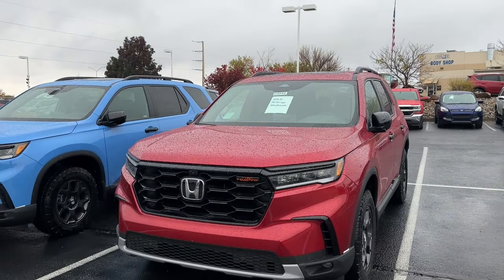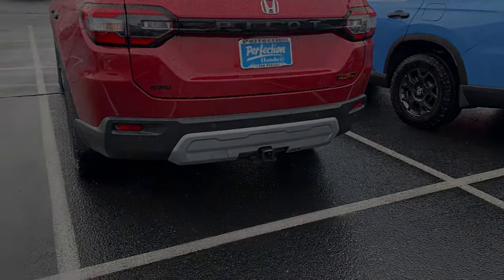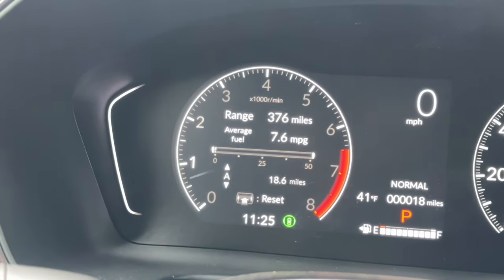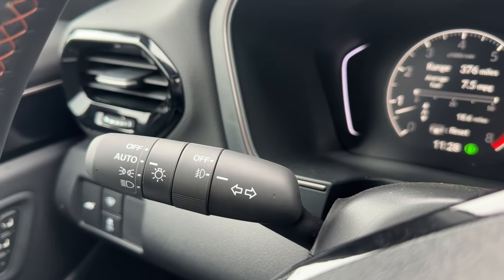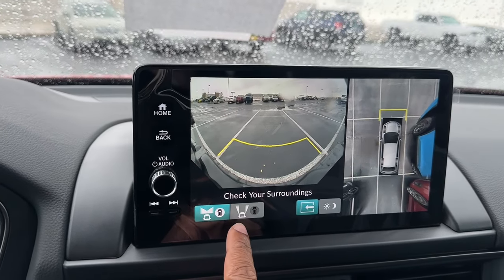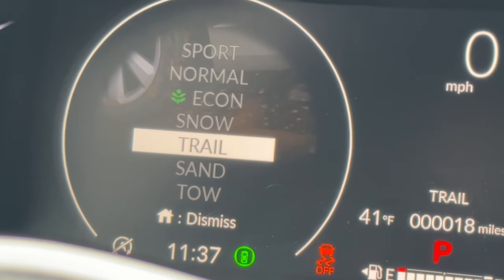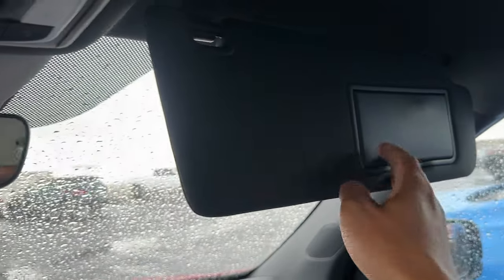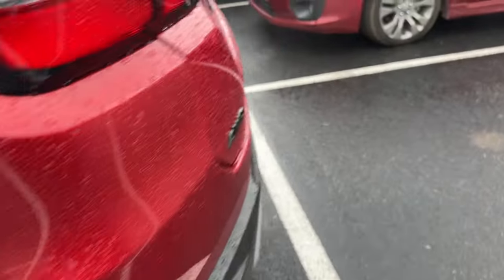2024 Honda Pilot TrailSport - Radiant Red Metallic II - Walkaround